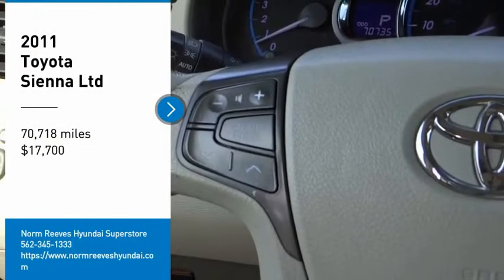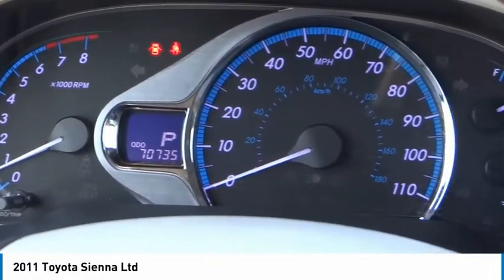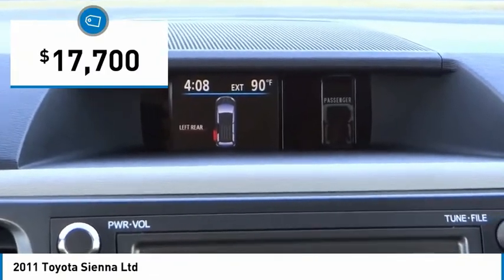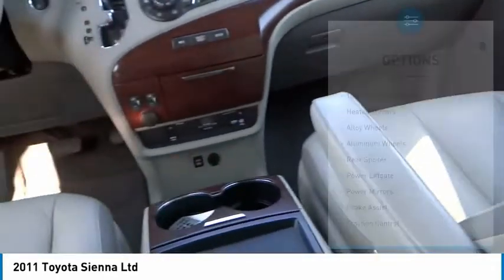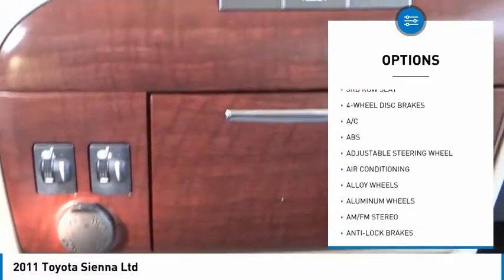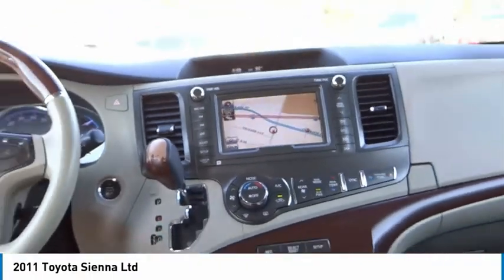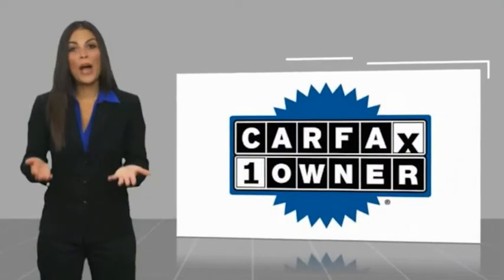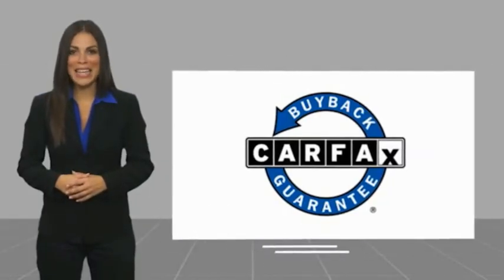2011 Toyota Sienna Cerritos INFINITI - BS092974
CERRITOS INFINITI PROUDLY SERVING ORANGE COUNTY, CERRITOS, ARTESIA, LAKEWOOD, BELLFLOWER, BUENA PARK, LONG BEACH, AND SURROUNDING SOUTHERN CALIFORNIA LOCATIONS. THIS BLUE 2011 Toyota SIENNA IS EQUIPPED WITH A 3.5L DOHC 24-valve V6 engine, AUTOMATIC TRANSMISSION, AND RECEIVES AN ESTIMATED 18 City/24 Hwy MPG. OR VISIT US AT 11011 EAST SOUTH ST. CERRITOS, CA 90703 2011 Toyota SIENNA Ltd ***ONE OWNER... LIMITED... LEATHER... HEATED SEATS... DUAL MOONROOF... NAVIGATION... BACK-UP CAMERA... REAR DVD ENTERTAINMENT... DON'T MISS OUT*** Blue 2011 Toyota Sienna Limited FWD 6-Speed Automatic Electronic with Overdrive 3.5L V6 SMPI DOHC 3.5L V6 SMPI DOHC, Navigation System. Recent Arrival! Awards: * JD Power Dependability Study * 2011 IIHS Top Safety Pick * 2011 KBB.com 10 Best Used Family Cars Under $15,000 * 2011 KBB.com Brand Image Awards Reviews: * Smooth and powerful V6, available all-wheel drive, seven- or eight-passenger seating. Source: Edmunds * The 2011 Toyota Sienna folds together many passenger-friendly features including the reclining, leg-rest-equipped second row seats and an entertainment system that lets the kids watch two different programs. For those of you in inclement climes, the Sienna is the only minivan to offer the option of all-wheel drive. Source: KBB.com Stock #: BS092974 | VIN: 5TDYK3DC2BS092974 | 2011 Toyota Sienna Ltd POWER PASSENGER SEAT SECURITY SYSTEM ALLOY WHEELS Norm Reeves Hyundai Superstore